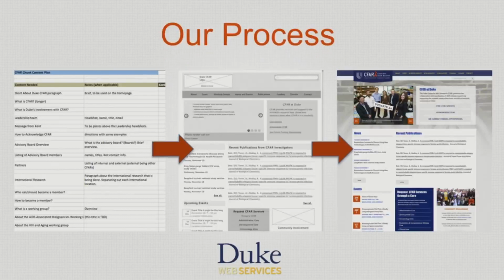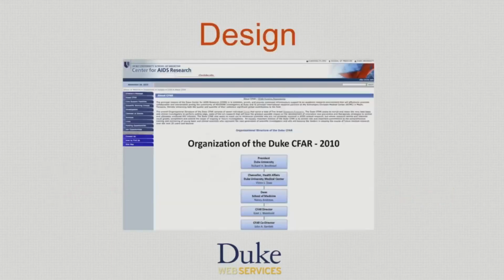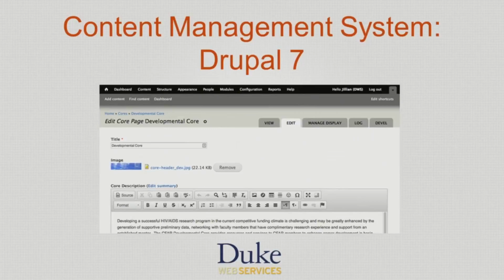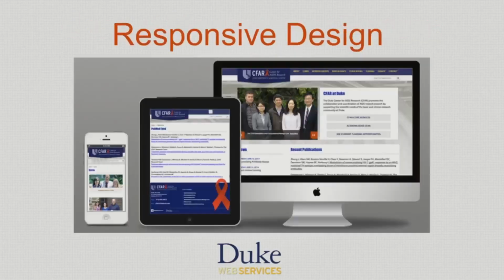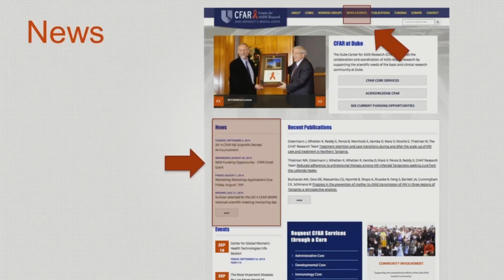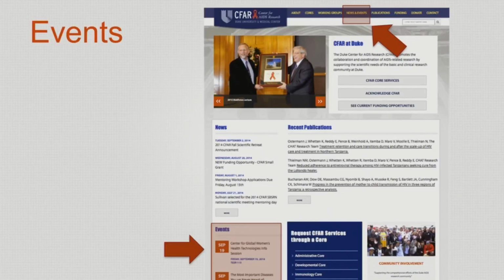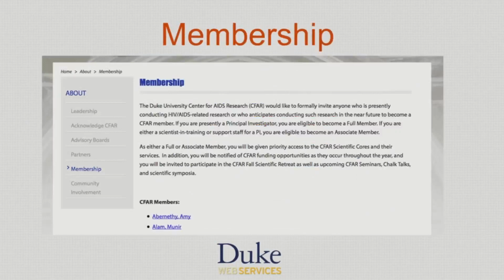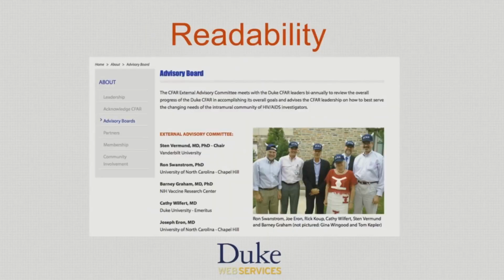Jillian Warren - Duke CFAR Website Tour